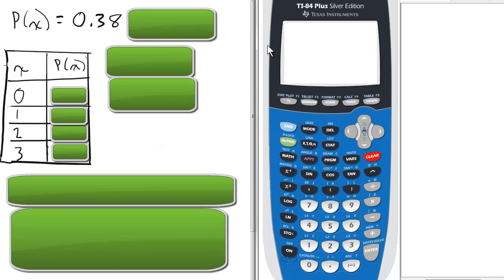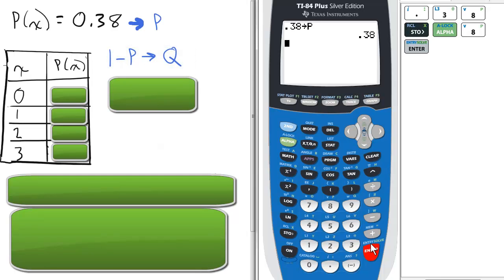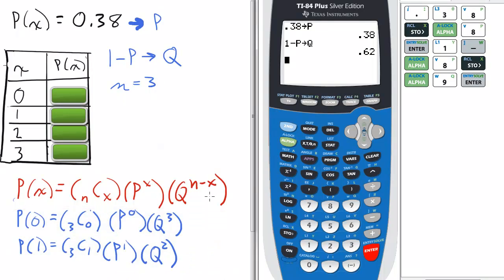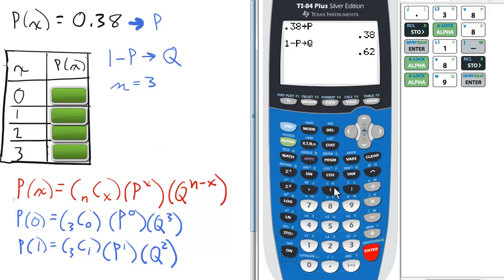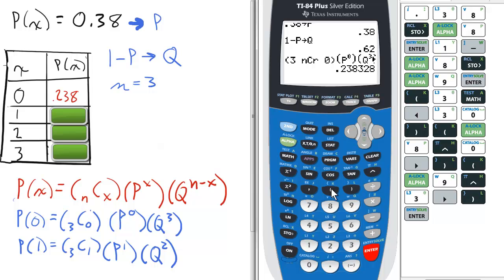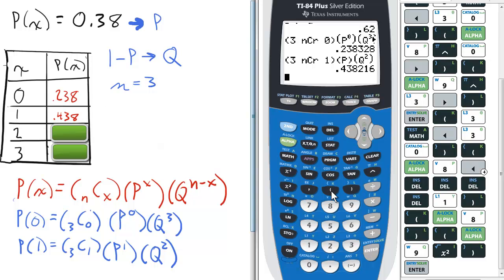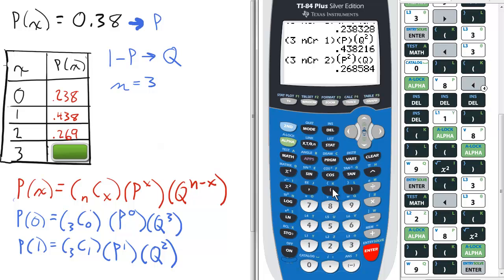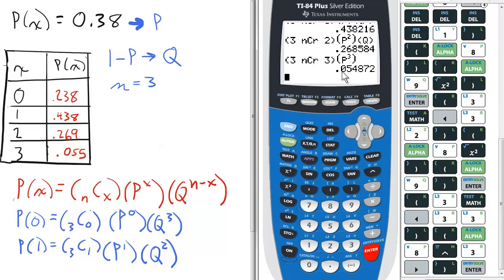Create a Probability Distribution Chart given P(x) (Prob. 9, part 1) TI 84 Stats